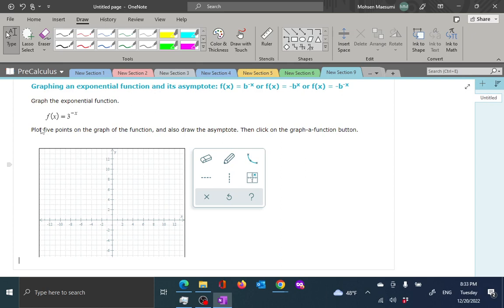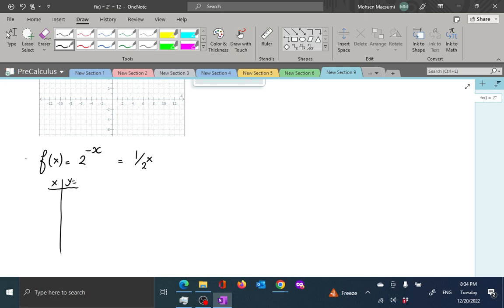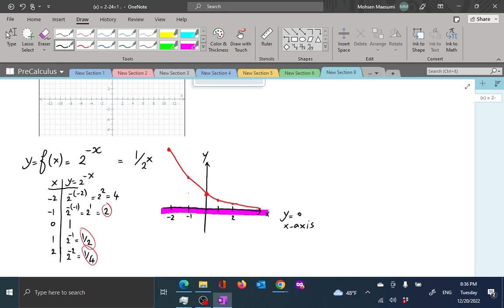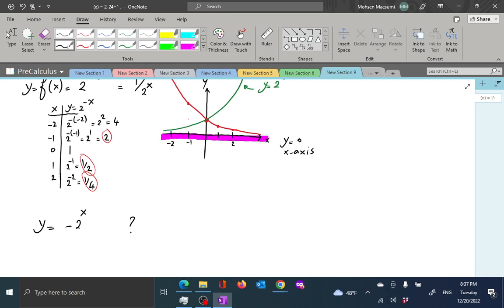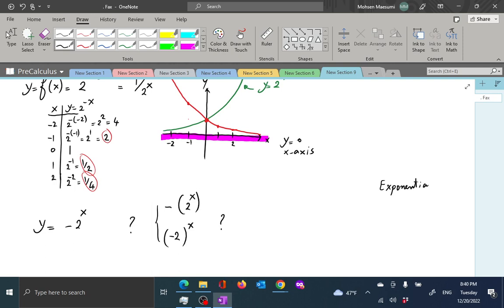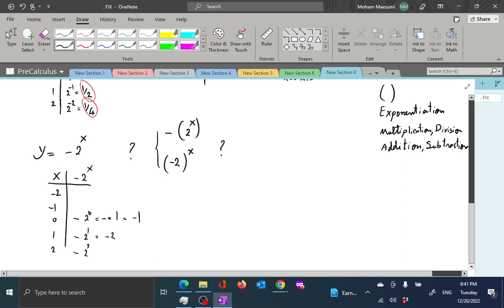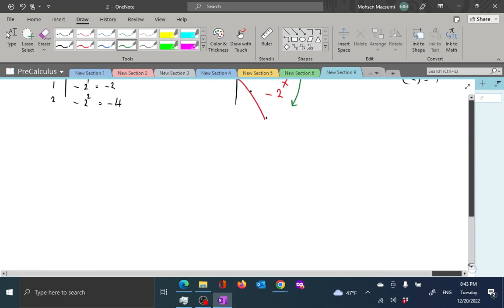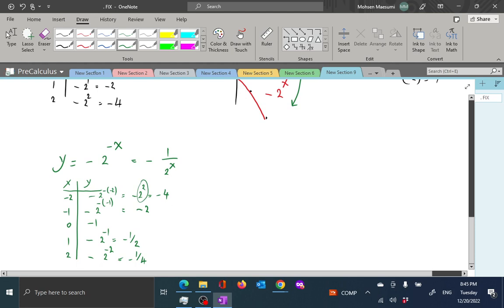3.2.c Graphing an exponential function f(x)=b^(-x) or f(x)=-b^x or f(x)=-b^(-x)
Order of operation issue

parentheses (nesting),

exponentiation (top to bottom),

multiplication/division (left to right),

addition/subtraction (left to right)
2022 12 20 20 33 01